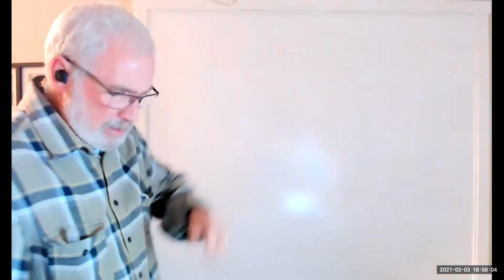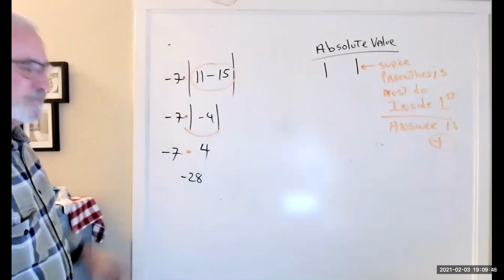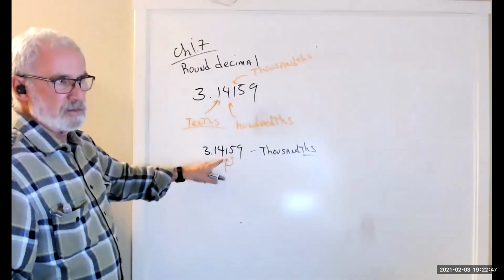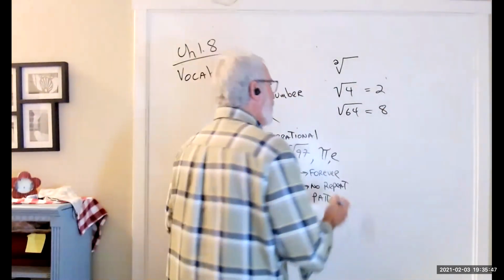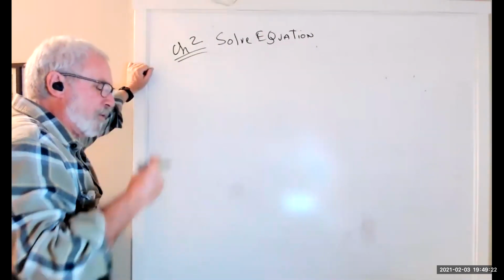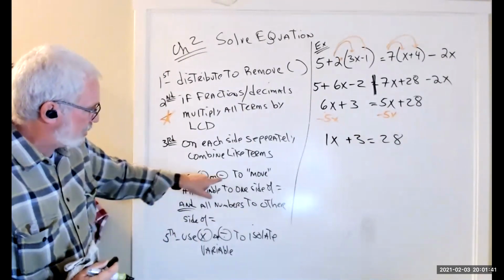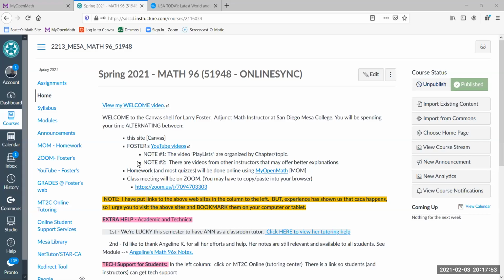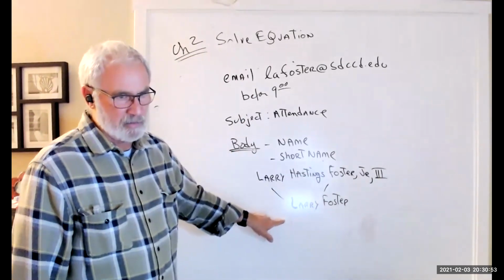Week #1, Day #2 (2/03/2021)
more review of PEMDAS, absolute value, add/subtract of fractions... PLUS introduction to SOLVING equations. NOTE:  last 10 minutes should be deleted